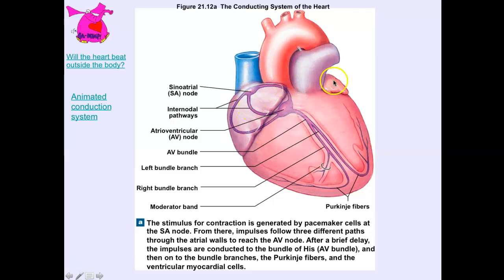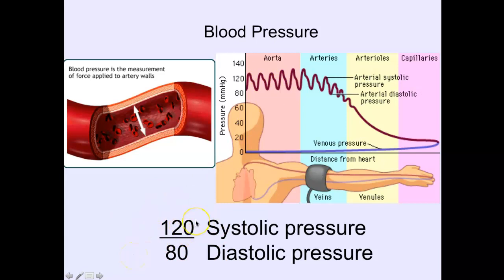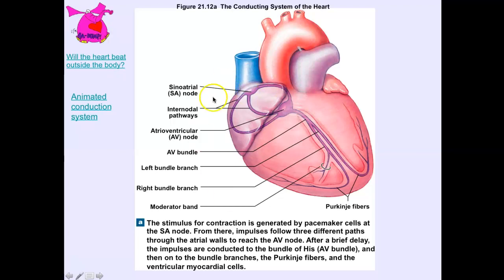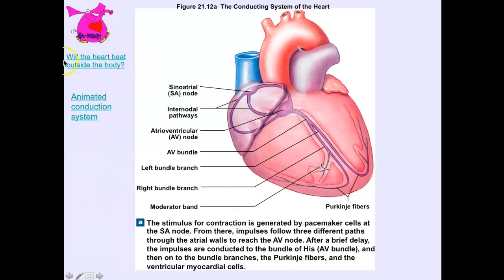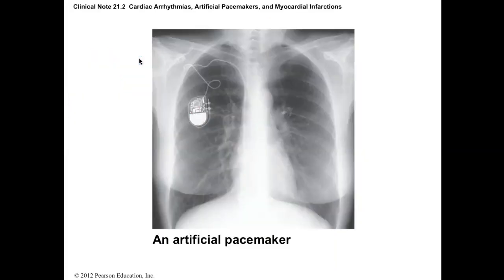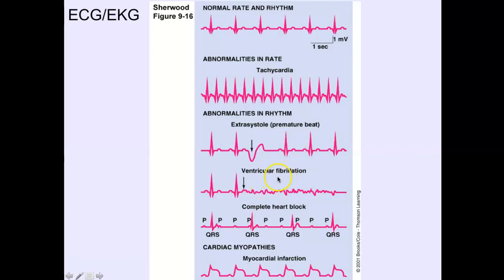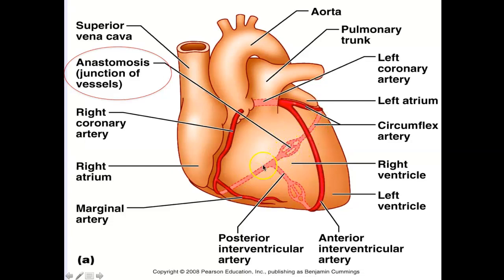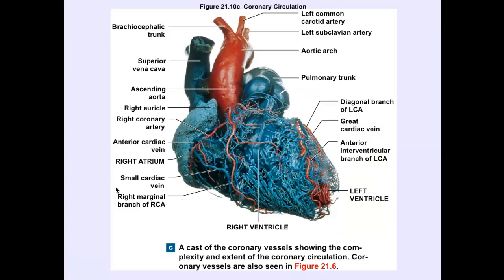Brockmann Heart lecture part 3